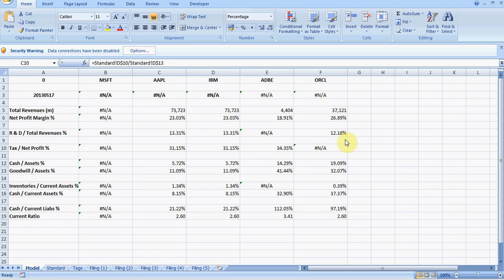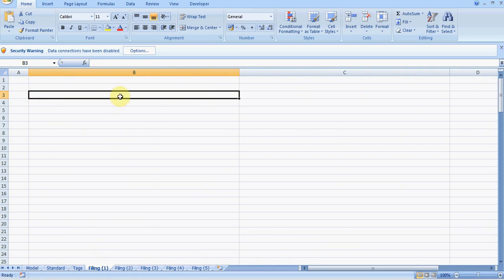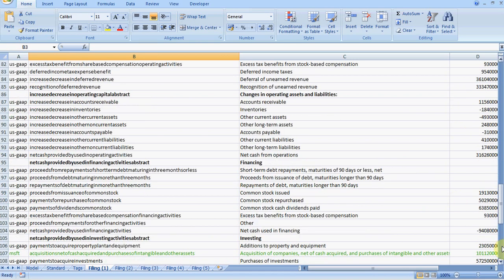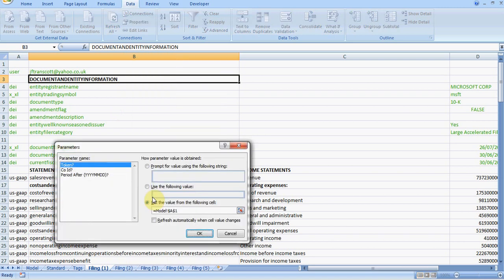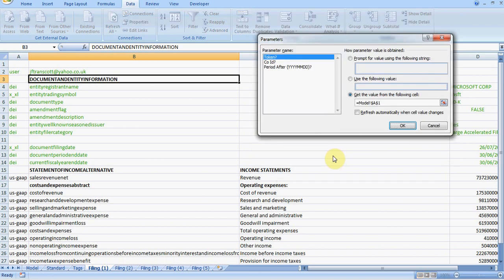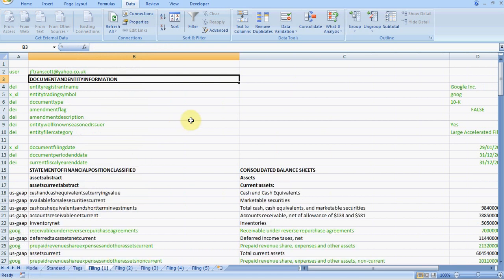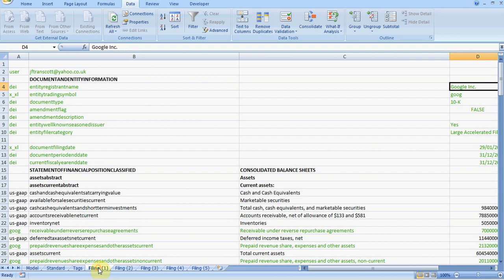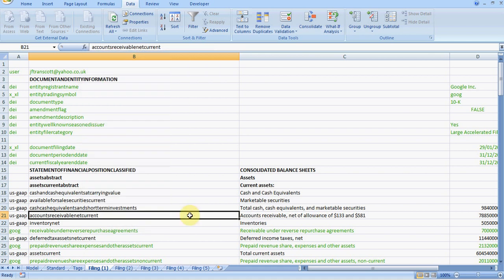Using XBRL Sheet in Excel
Now you can import XBRL directly into Excel without leaving your spreadsheet. XBRL Sheet downloads the same data as XBRL to XL but makes it even more accessible. This video is the follow on to "XBRL Sheet - An Introduction" and shows you how to use the XBRL Sheet web queries in Excel.